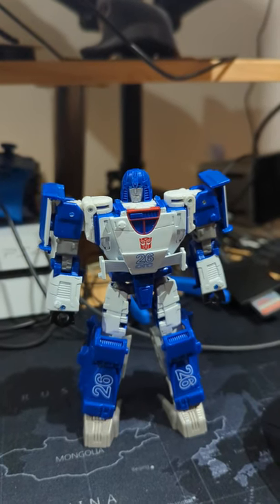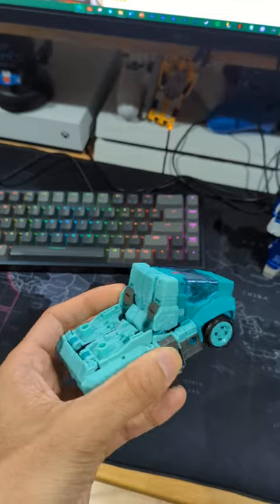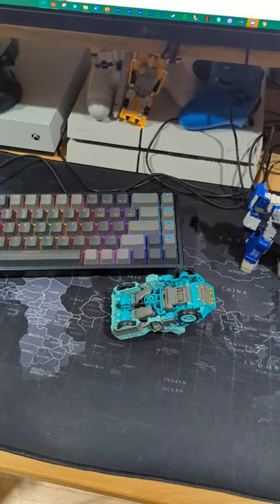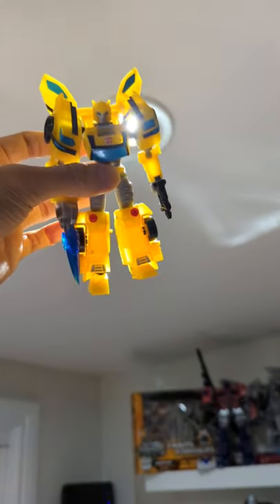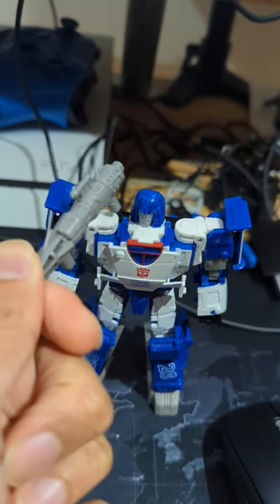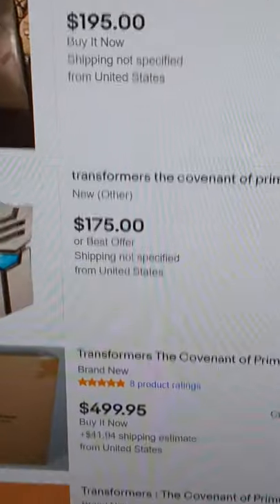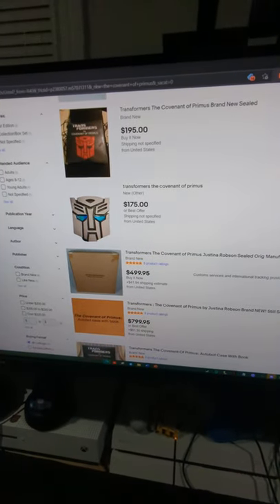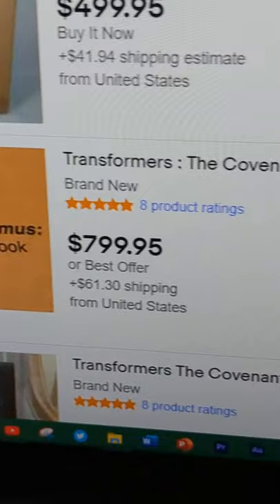Things That Cringe Transformers Fans Part 16 - Yep, another one